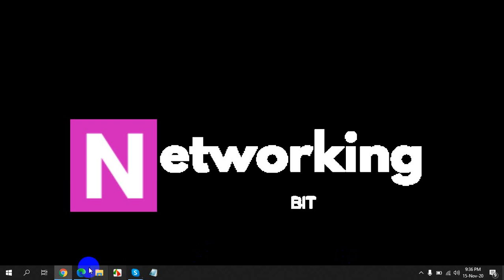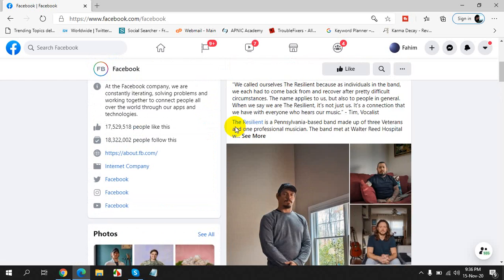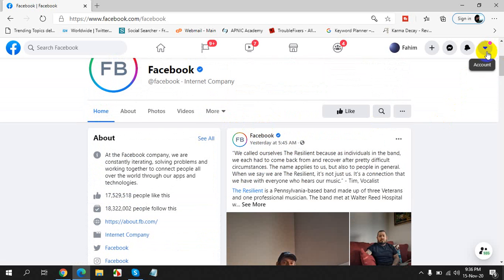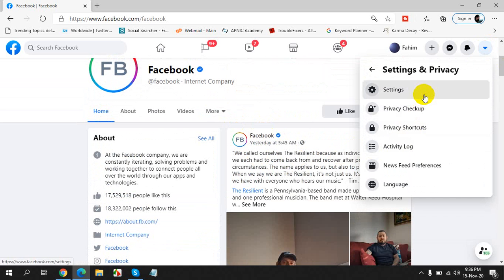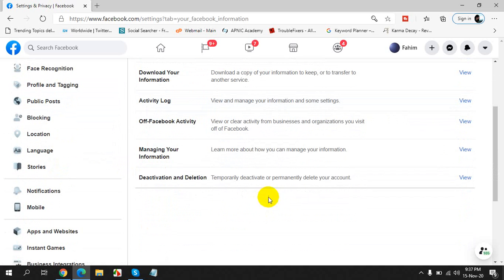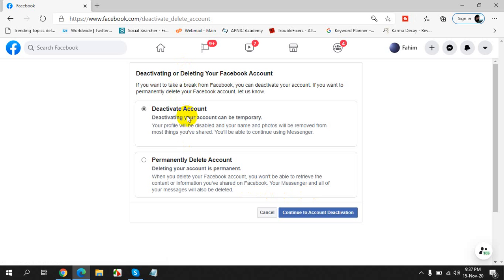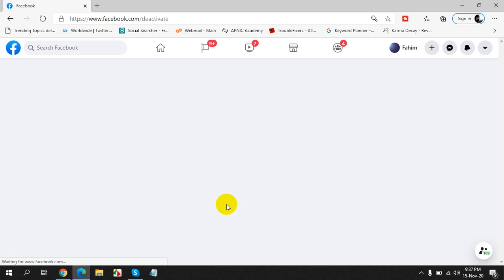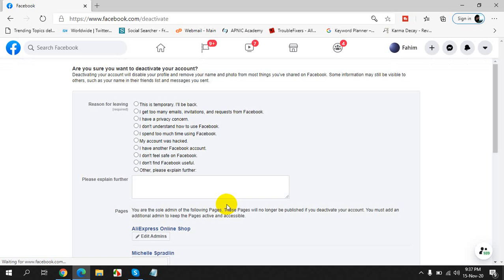How to delete or deactivate your Facebook account (2020)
In this tutorial, we will teach you How to delete or deactivate your Facebook account